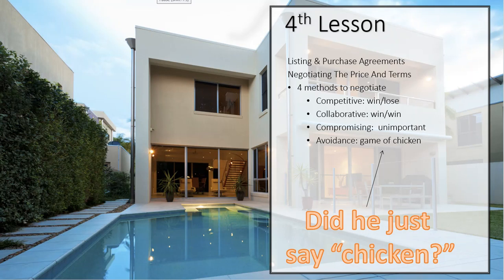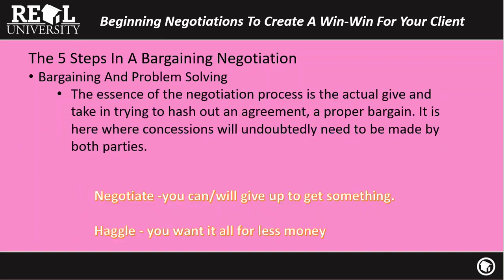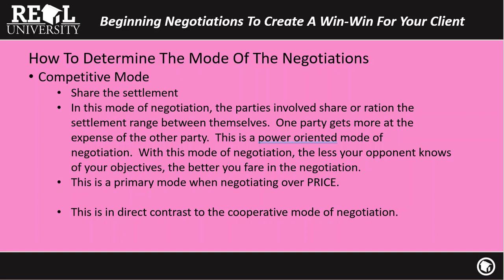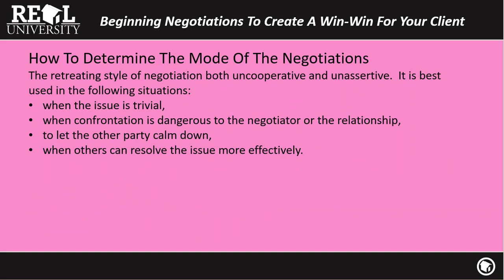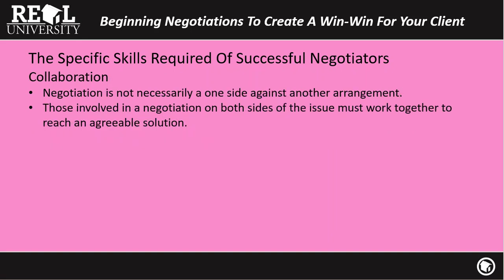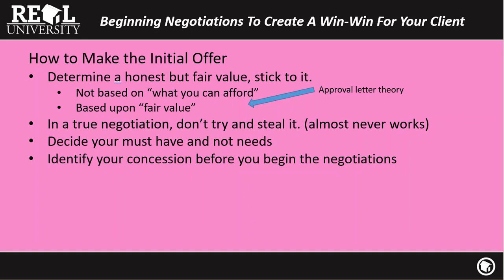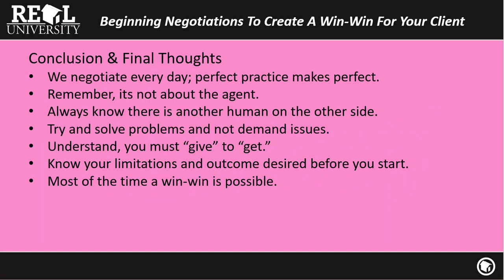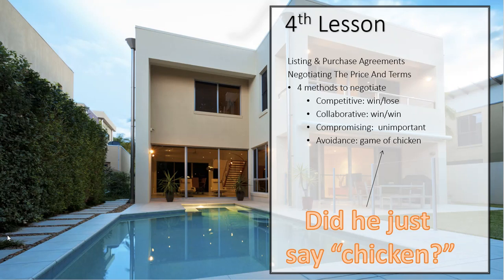30 Hour Post Licensing Course